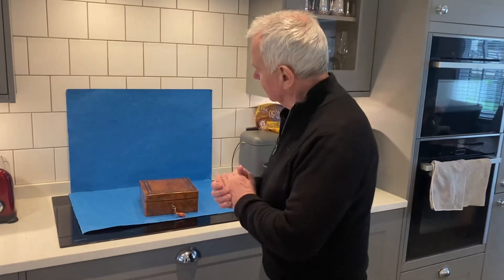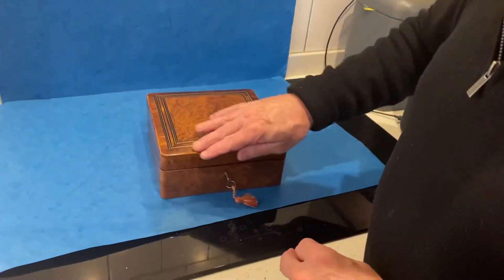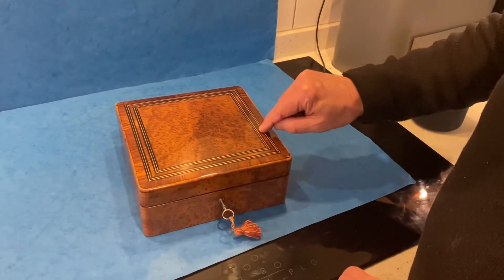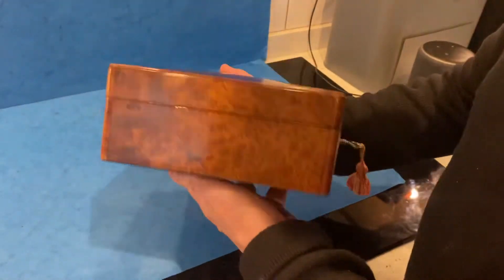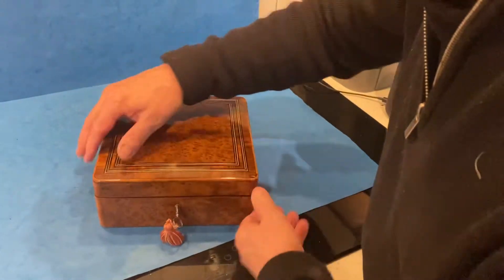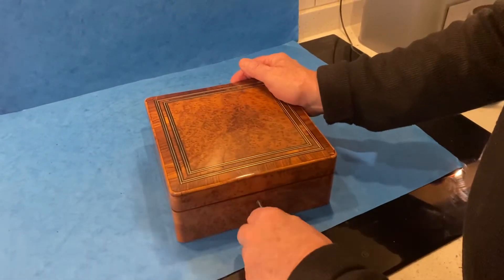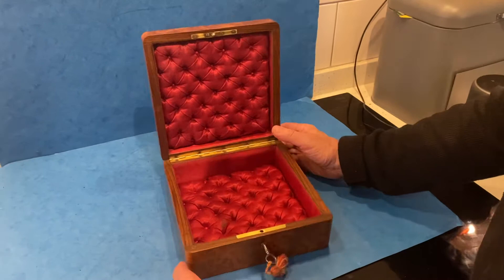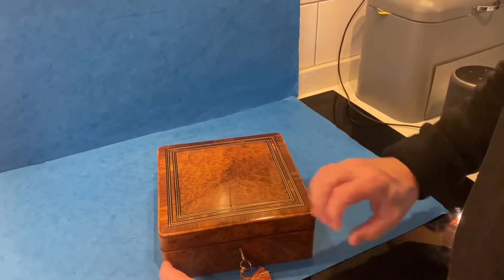Victorian French Burr Cedar Box.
A superb example of a Victorian French Burr cedar box  dating back to c.1870. The box features boxwood,brass and ebony inlaid borders cross banded in tulip wood. The box features a working lock and  key.
Open the box to reveal a  chunky brass lock and hinge, the box has it’s original red silk quilted interior.
It measures 20.5 x 20.5 and stands 9 cm high.